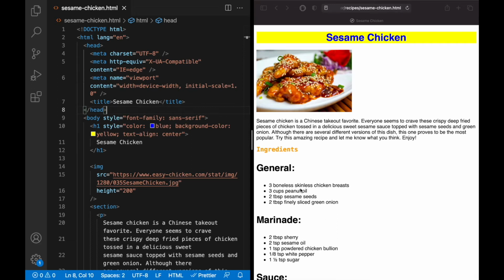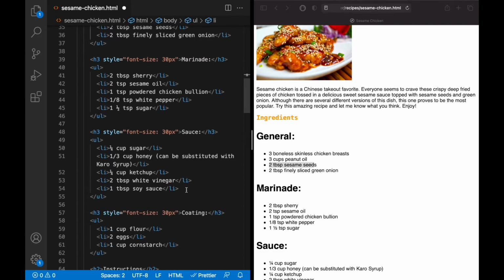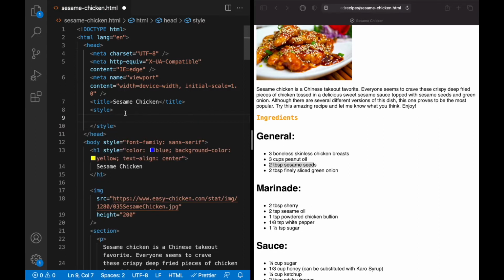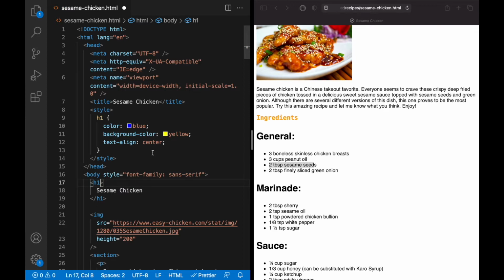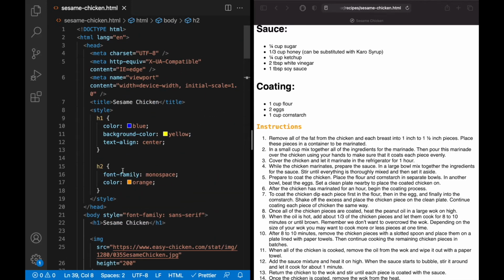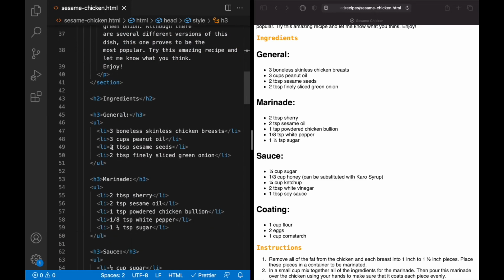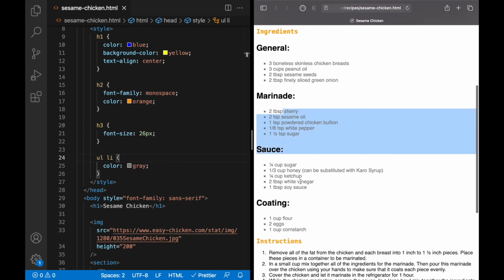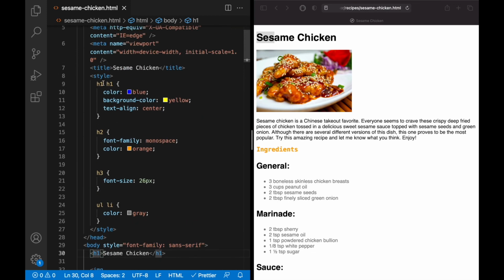8 – First look at CSS | Web Development from Scratch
Let's look at the official CSS syntax for the first time. This is how we're going to do styling for the long-term future, so this is an important one!